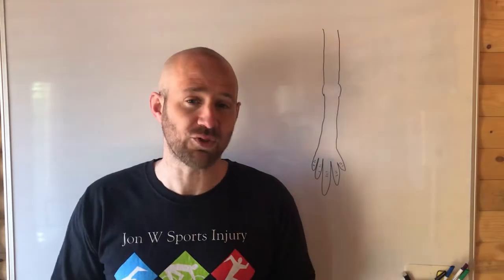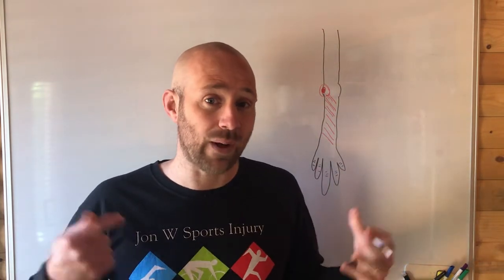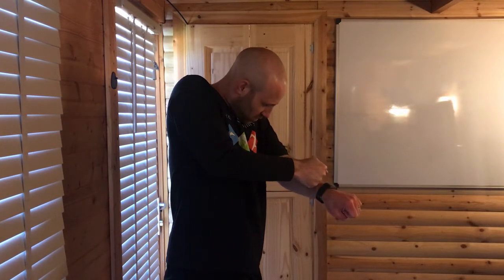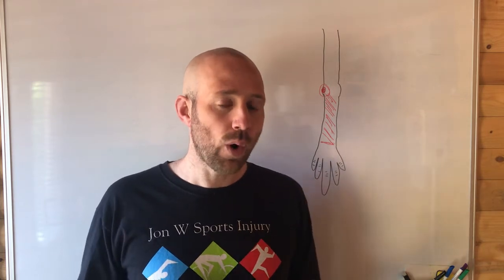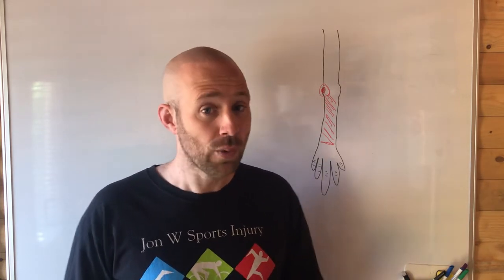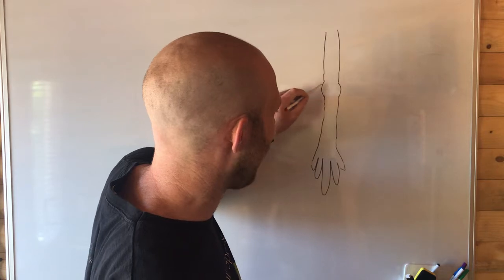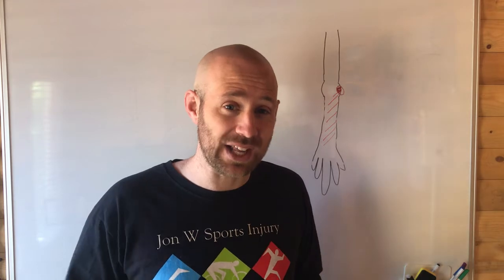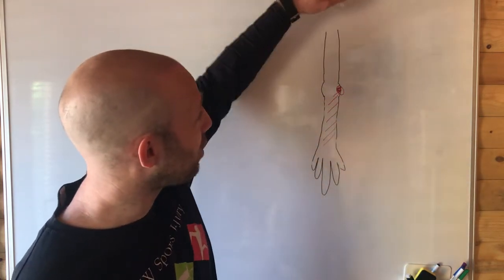The 4 most common injuries we see in tennis! How to avoid them!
In this video, Jon discusses the main injuries we see in clinic associated with tennis players!

These include tennis elbow, golfers elbow, stomach strains and ankle sprains.